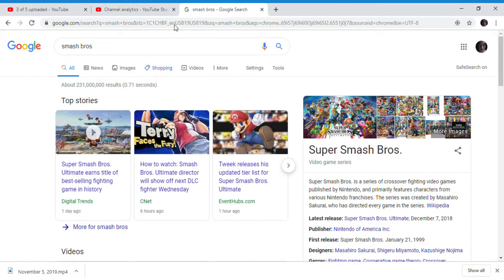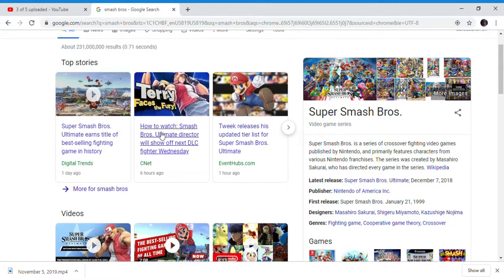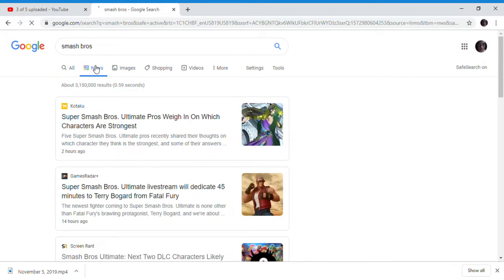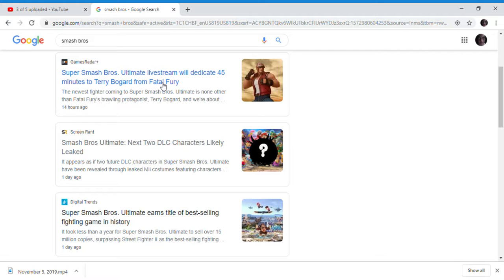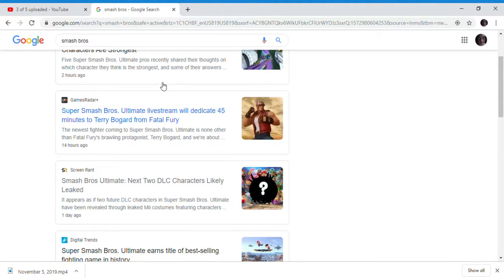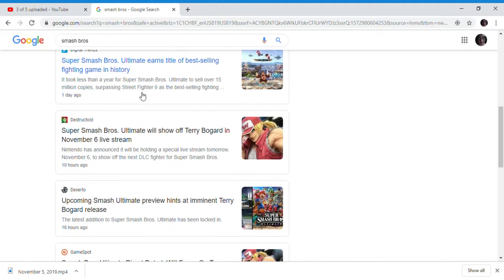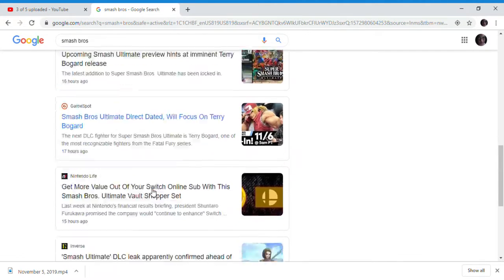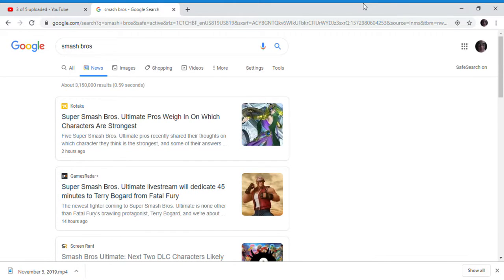smash bros direct on wednesday november 6th about terry and possible release date